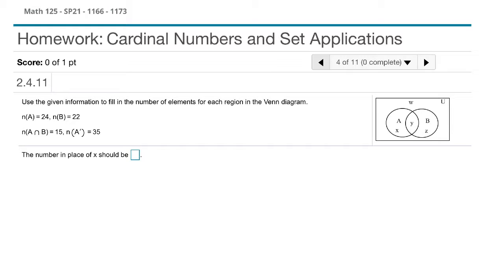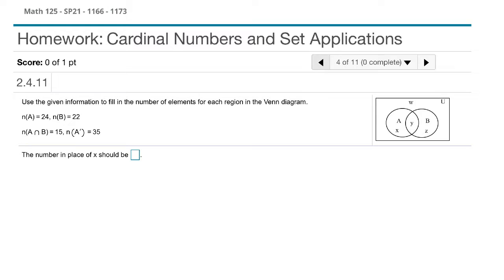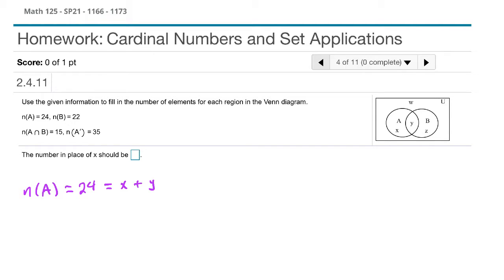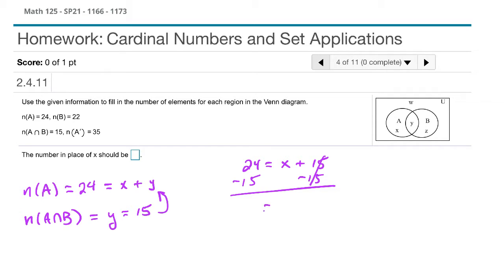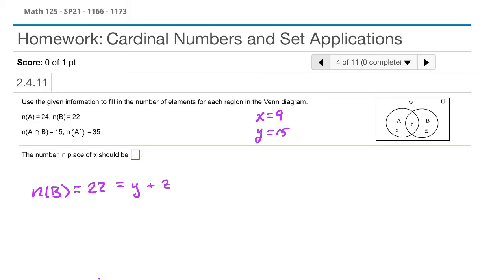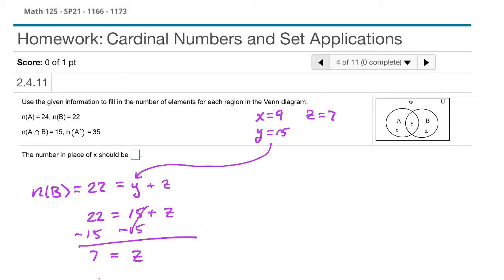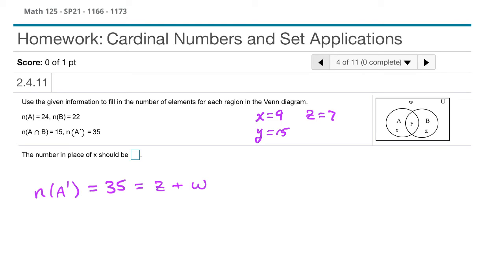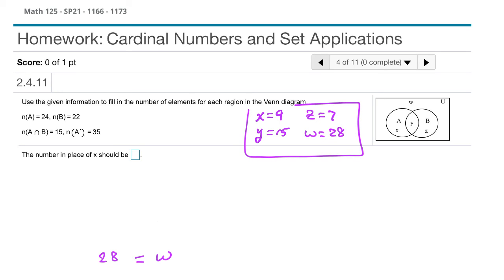Cardinal Numbers & Set Applications - Example 3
Cardinalities of regions in Venn Diagrams.